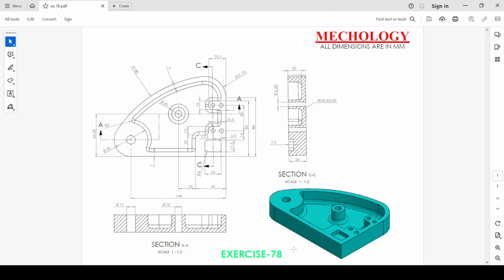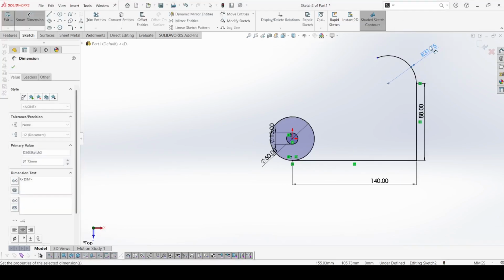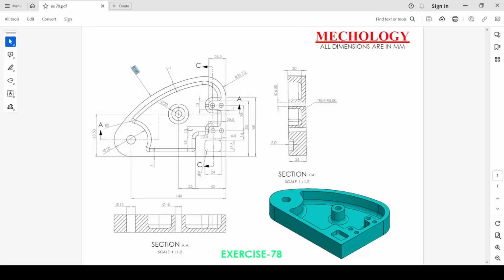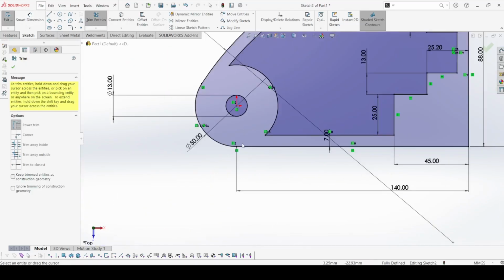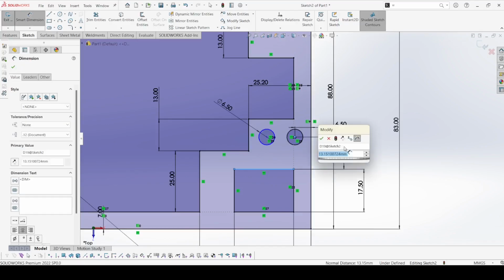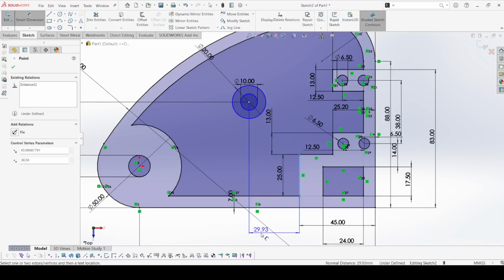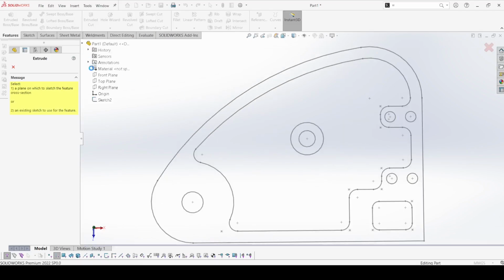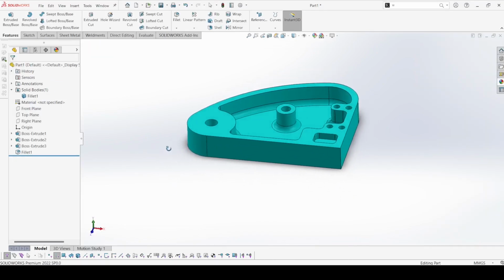SolidWorks Exercise-78 |SolidWorks Tutorial-78 |SolidWorks Tutorial for Ultimate Beginner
SolidWorks
SolidWorks Exercise
SolidWorks Tutorial
solidworks advanced modeling
SolidWorks Advanced
Part modeling
part modeling in solidworks
solidworks tutorials
solidworks exercises
cad tutorial 3d
cad tutorial
solidworks for beginner
3d modeling tutorial
3d design